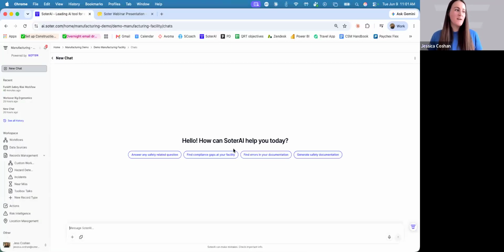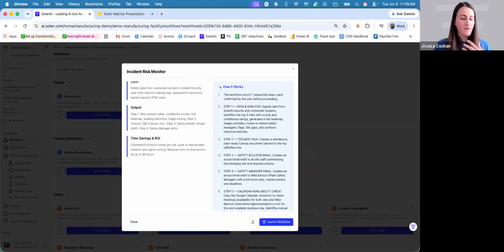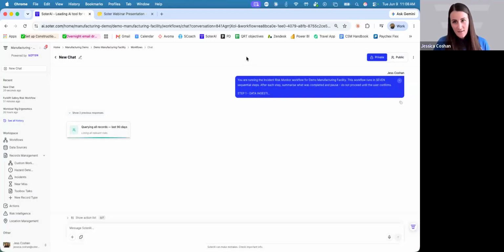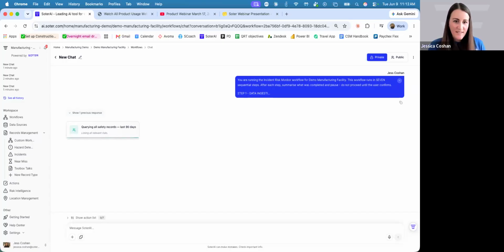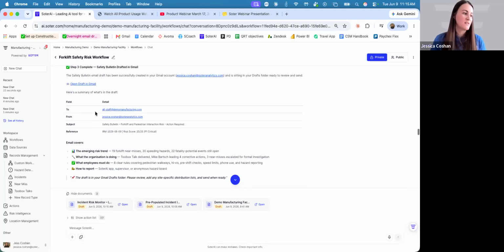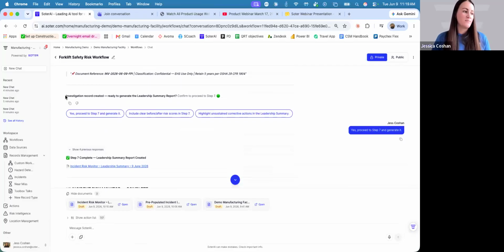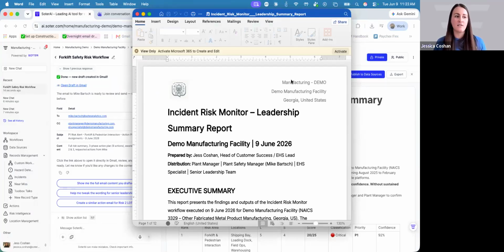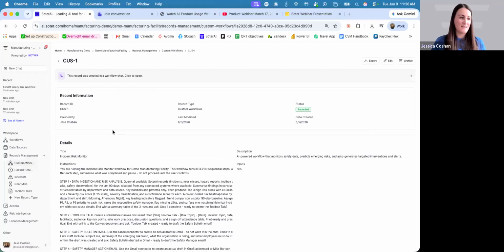Product Webinar: Connect Your Safety Ecosystem with AI 🔗🛡️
In this session, Jess — Head of Customer Success at SoterAI — walks through how to connect your entire safety ecosystem using AI-powered integrations and automated workflows.

In this session, we cover:

• How to connect your safety tools (Gmail, Microsoft Teams, Google Drive, SharePoint, Safety Culture & more) using SoterAI's built-in connector hub
• Building a multi-step AI workflow (Incident Risk Monitor) that automatically ingests safety data across your connected systems
• Auto-generating toolbox talks based on your highest-risk incident and near-miss data
• Drafting safety bulletin emails and manager communications — directly into your inbox — with zero manual typing
• Checking calendar availability and scheduling safety meetings automatically
• Creating pre-emptive incident investigation records and leadership summary reports — all in 6 clicks

Key takeaway: By connecting your safety systems to SoterAI, you can automate your entire monthly safety reporting cycle — from data analysis to toolbox talks, emails, and leadership reports — saving hours of manual work every month.